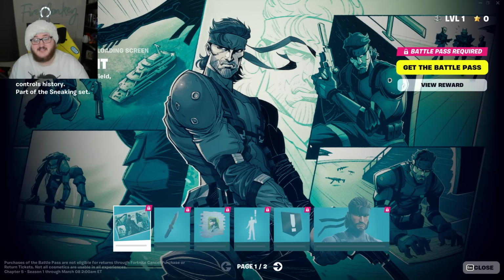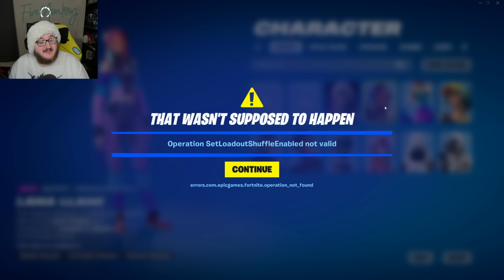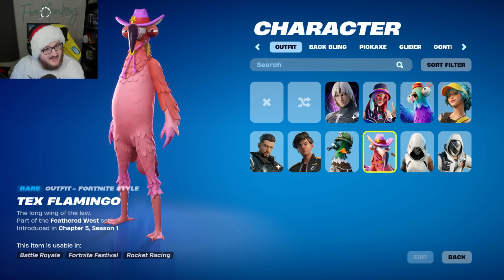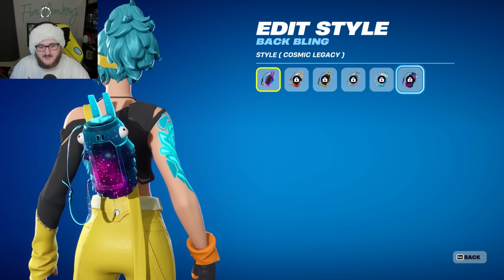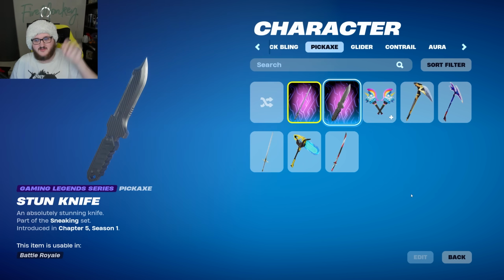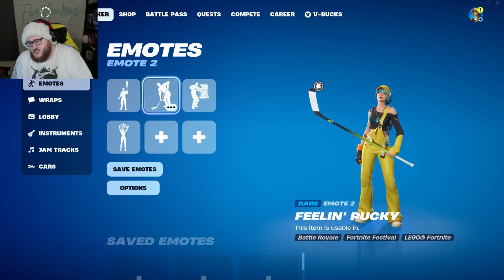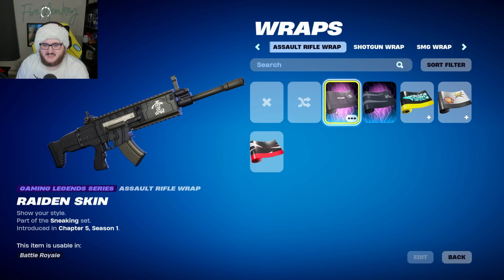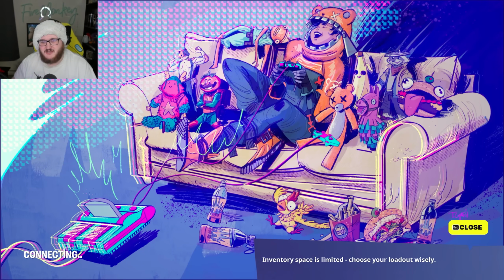EVERYTHING Added in v28.10 (Shredder, Solid Snake, + More!)